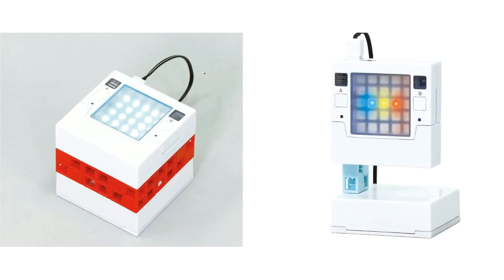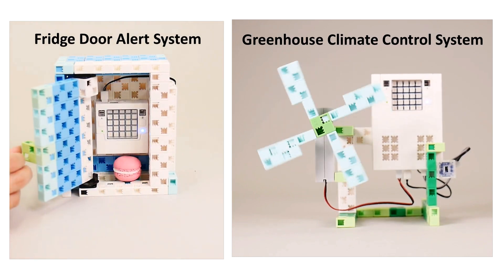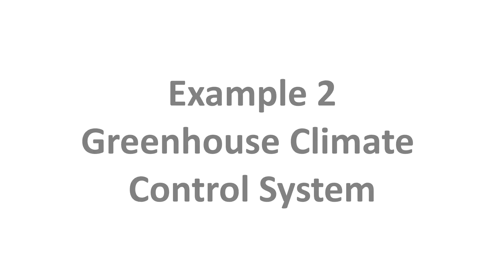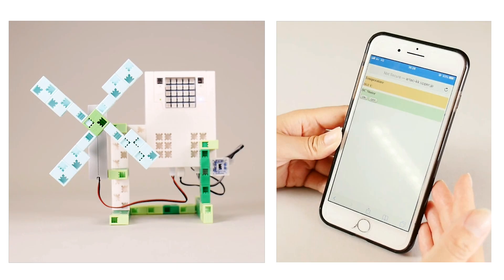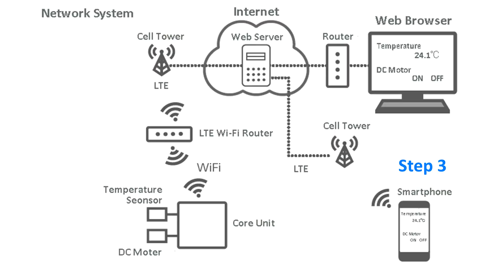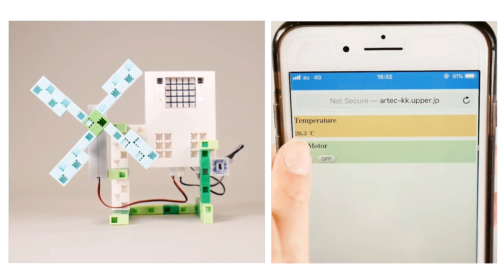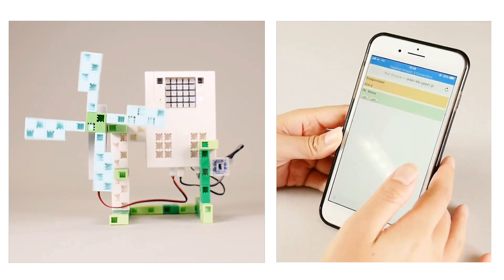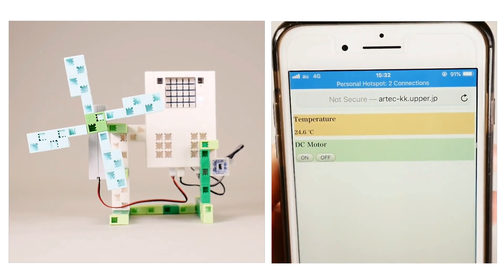Greenhouse Climate Control System ArtecRobo 2.0 Core -Product Video- by Artec Co., Ltd.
Let’s take a look at how you can simulate real-life IoT systems with the ArtecRobo 2.0 Core Unit!
The second example is a Greenhouse Climate Control System!